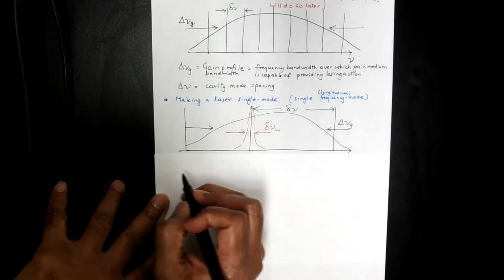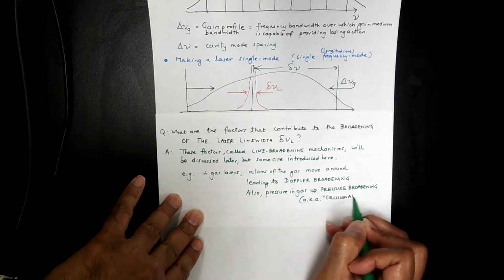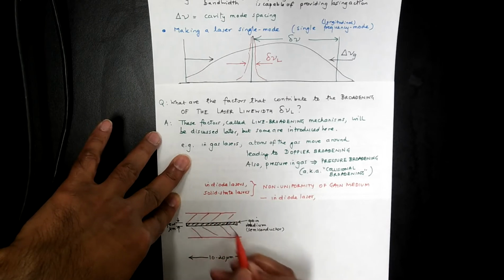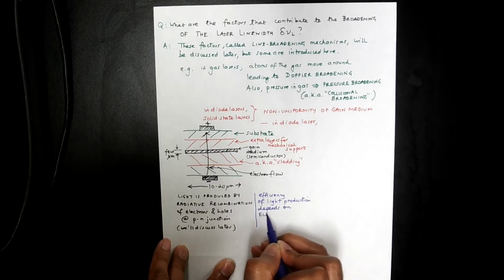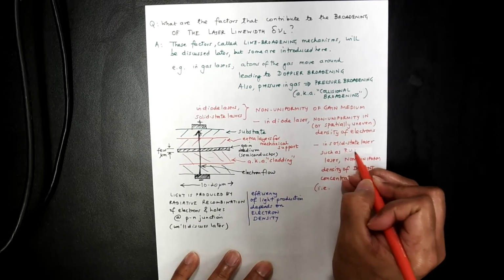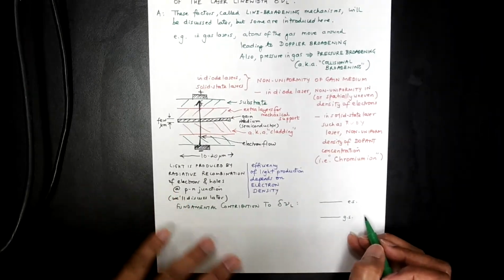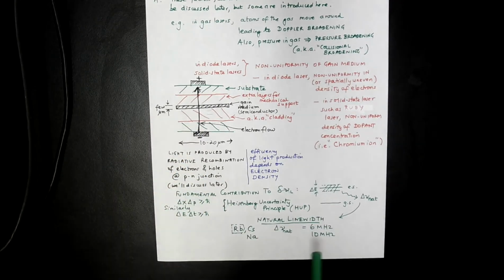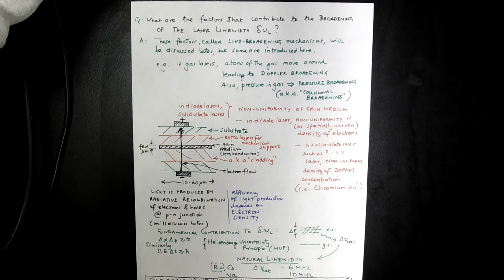2 Factors contributing to LaserLinewidth